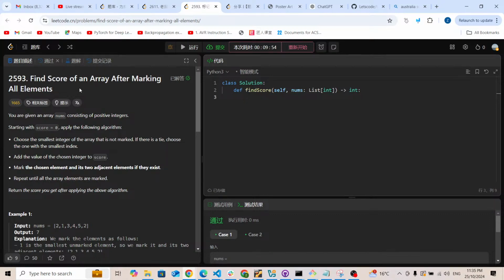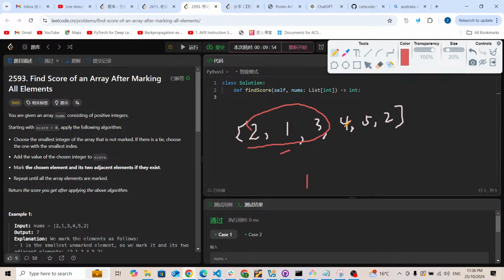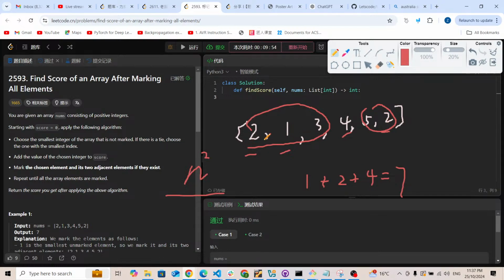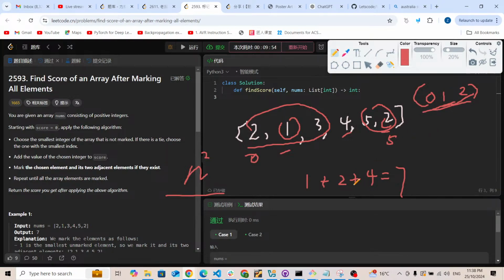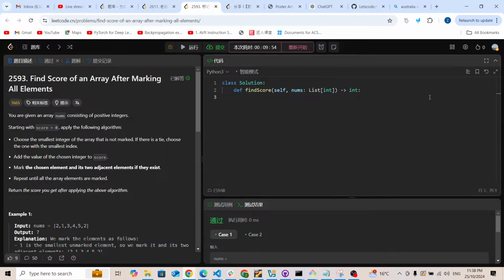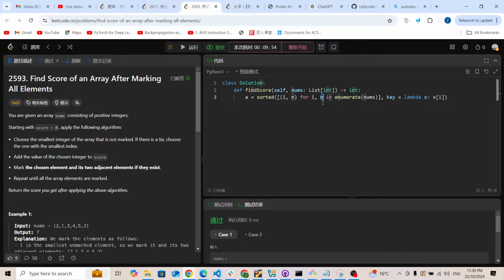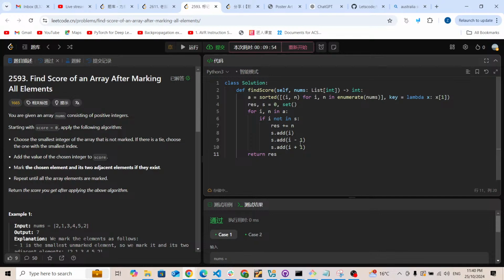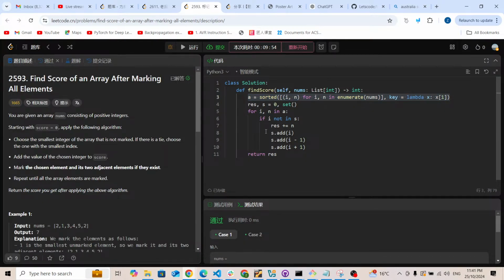Leetcode 2593. Find Score of an Array After Marking All Elements (hash set)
2593. Find Score of an Array After Marking All Elements